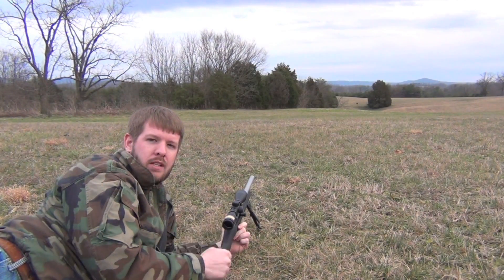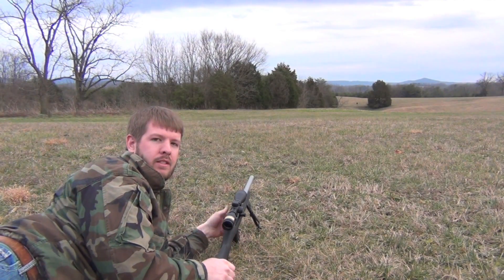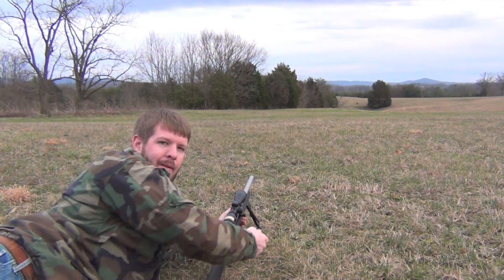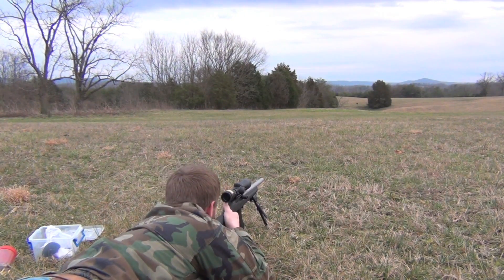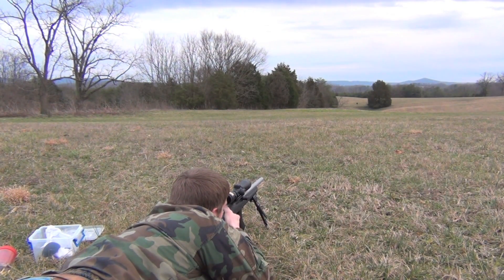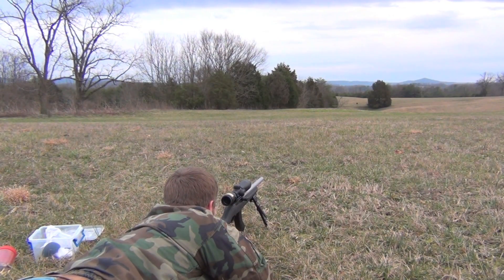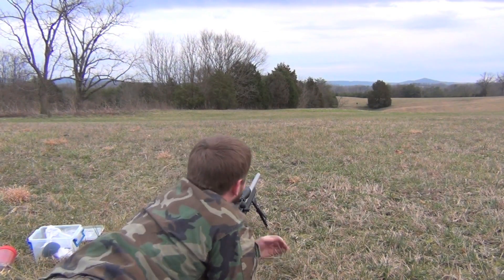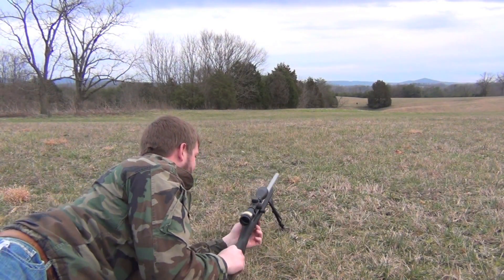DOUBLE TAP, TRIPLE TAP, QUAD @ 300 YARDS